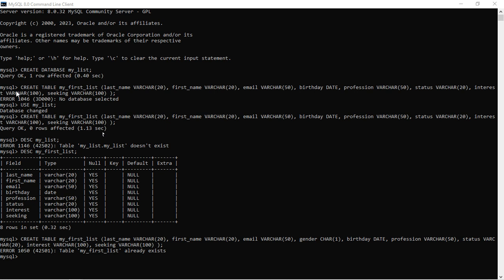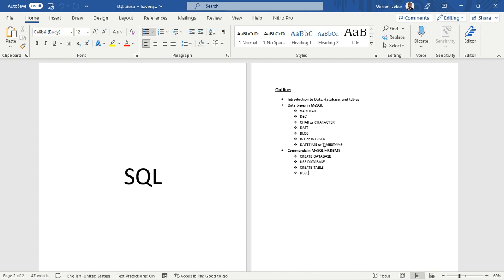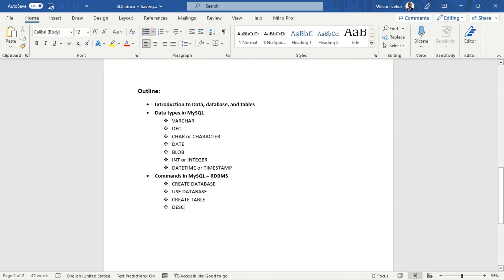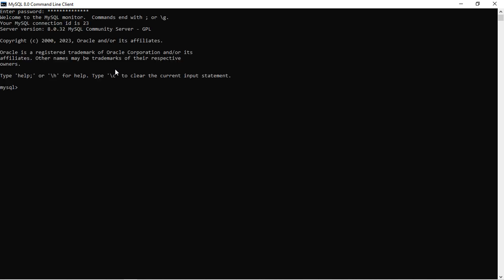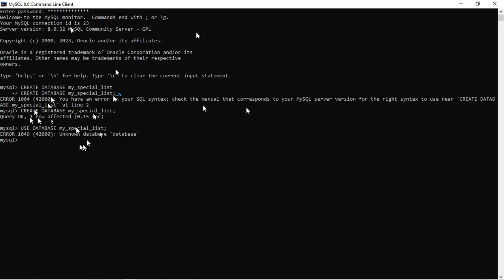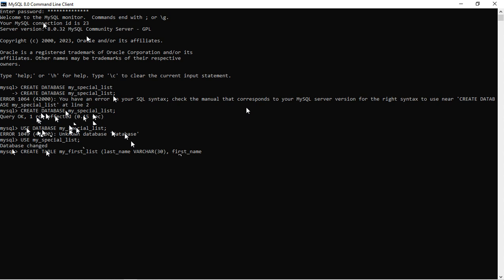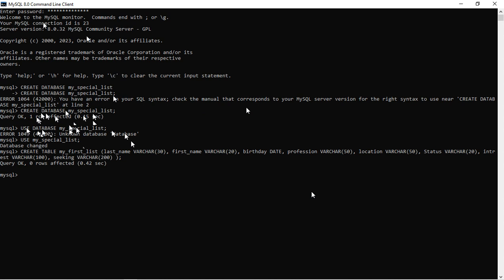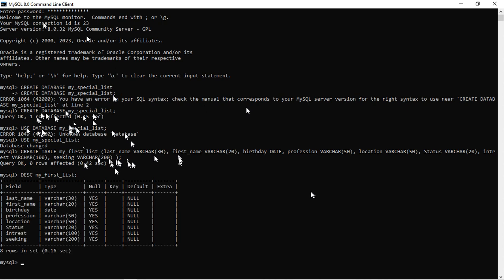Introduction to MySQL RDBMS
This video explains the basic of SQL using one of the RDMS - MySQL. We explained the data types and the key commands used in MySQL which is transferable to other RDBMS as well.